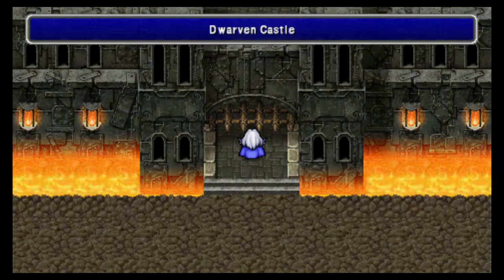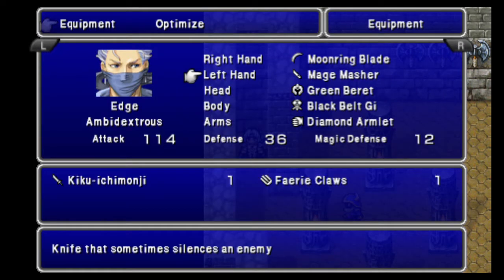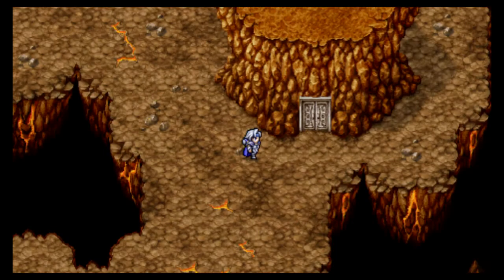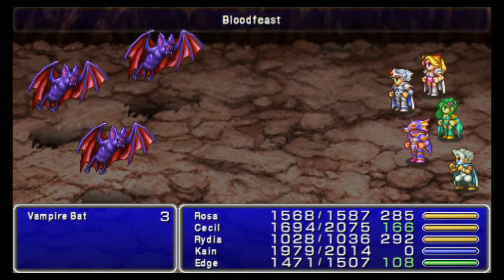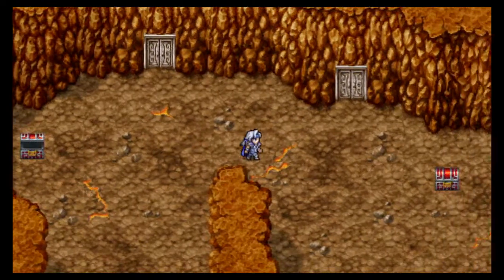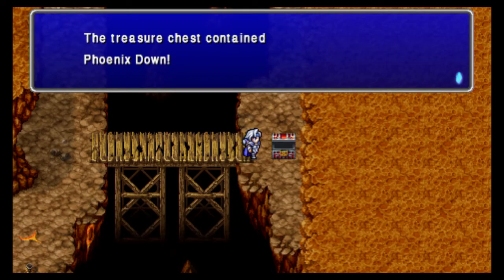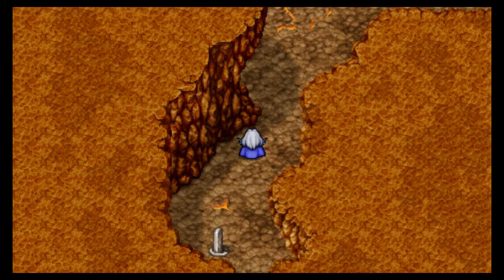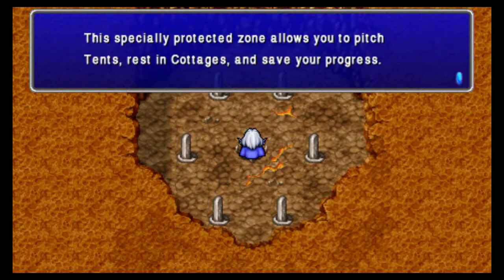Let's Play Final Fantasy IV Complete Collection Episode 34 Sealed Cave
The party heads into the Sealed Cave to find the last dark crystal.

Recommended Equipment *Use Power Armlet for another attack multiplier on Kain or Cecil if you can.
Cecil
Right Hand: Defender
Left Hand: Aegis Shield
Headgear: Diamond Helm
Body Armor: Diamond Armor
Arms: Diamond Gloves

Kain
Right Hand:
Left Hand: Avenger
Headgear: Diamond Helm
Arms: Diamond Gloves

Rosa
Right Hand: Angel Arrows
Left Hand: Yoichi Bow
Headgear: Green Beret *Sage's Miter for boss.
Body Armor: Black Belt Gi *Luminous Robe for boss.
Arms: Rune Armlet

Rydia
Right Hand: Faerie Rod
Left Hand:
Headgear: Gold Hairpin
Body Armor: Luminous Robe
Arms: Rune Armlet

Edge
Right Hand: Moonring Blade
Left Hand: Mage Masher *Kiku-Ichimonji for boss though it doesn't matter much.
Headgear: Green Beret
Body Armor: Black Belt Gi
Arms: Diamond Armlet

Sealed Cave Bestiary Checklist
#123  Vampire Bat (Weakness: Fire/Throw)
#124  Lesser Marilith
#125  Nagaraja
#126 Vampiress (Weakness: Fire/Holy)
#127  Yellow Dragon  *Summoned by Trap Doors.  If you see one, stop it asap.
#128  Chimera Brain  *Summoned by Trap Doors and found randomly.
#129 Trap Door